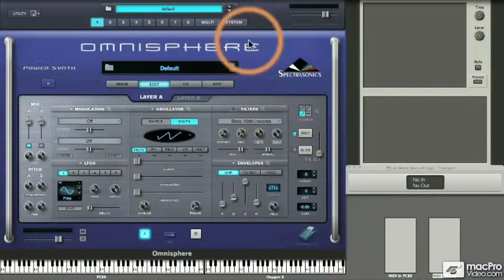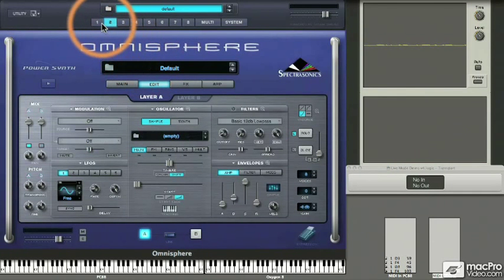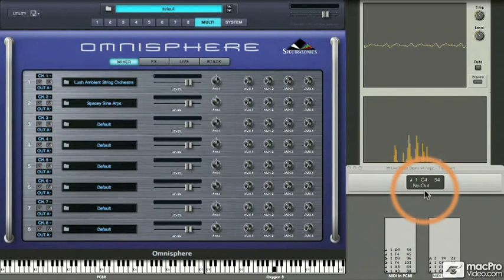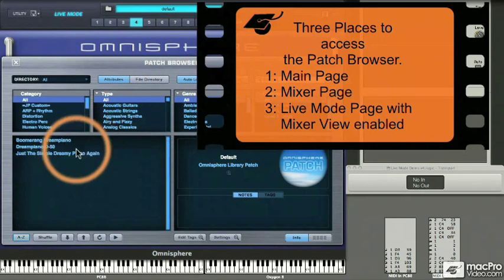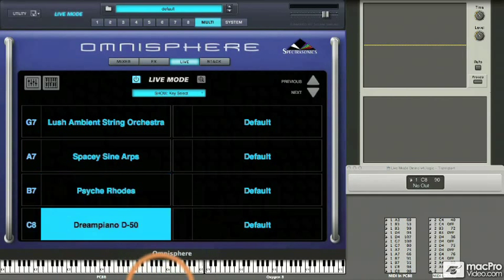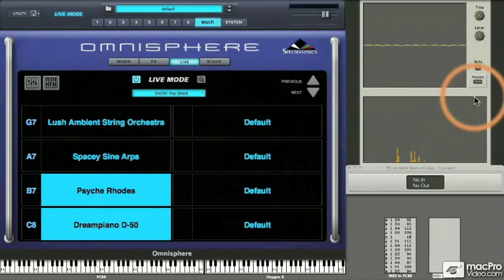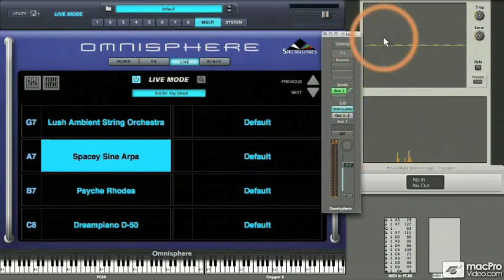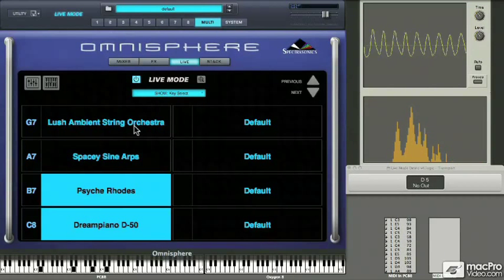Omnisphere 101: Core Omnisphere - 04. Making Music with Live Mode